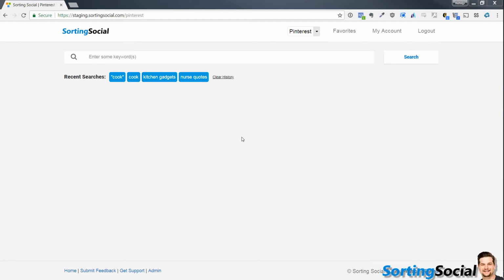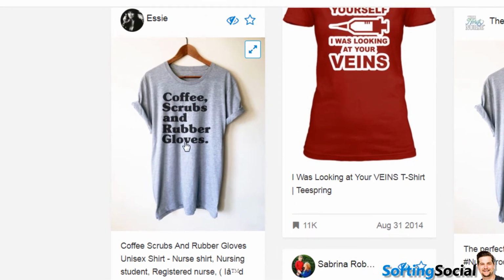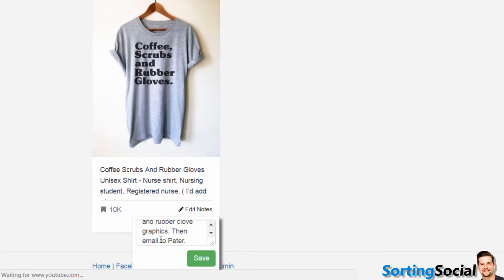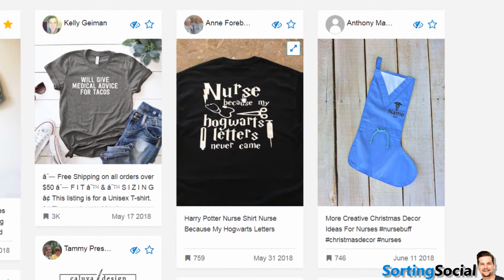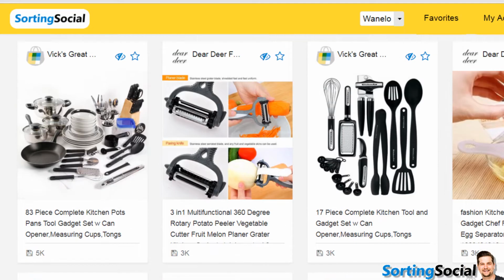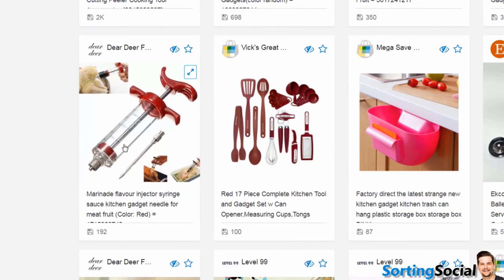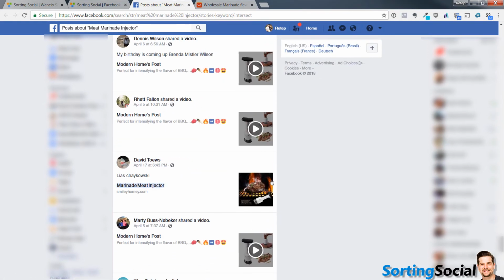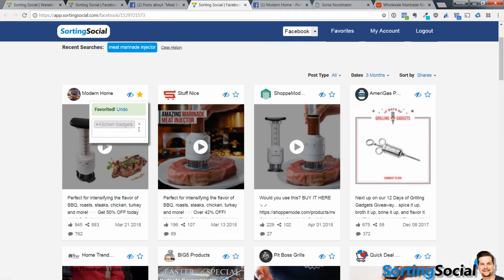Dropshipping and Print on Demand Research Tutorial | Sorting Social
Sorting Social is the ultimate Print on Demand and product research tool for your Shopify or Teespring store. Easily find top-selling design ideas and dropship product ideas. Tap into unsaturated niches, find unsaturated dropshipping products, and unsaturated tshirt design ideas!

Not only does Sorting Social sort Pinterest by Repins... It allows you to sort Facebook posts by likes, comments, and shares, Wanelo by saves, Etsy by Favorites, and Wish by sales!

to learn more!